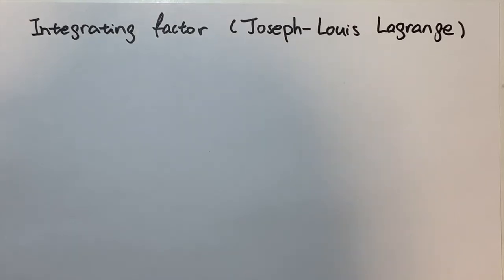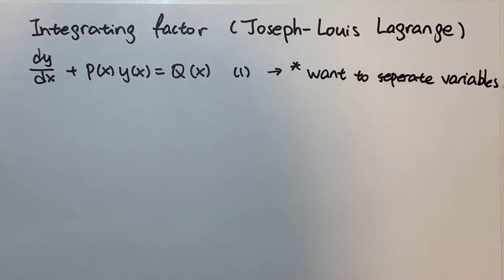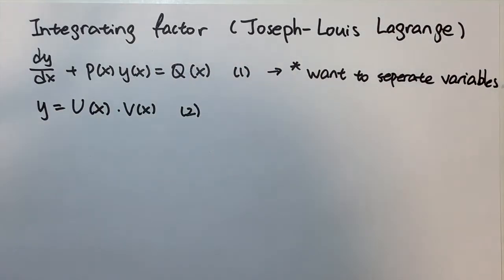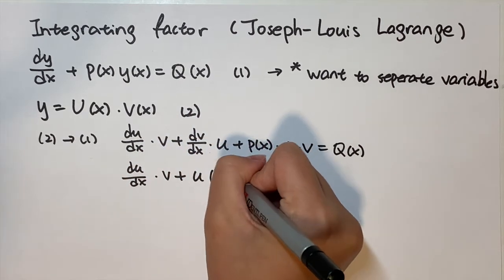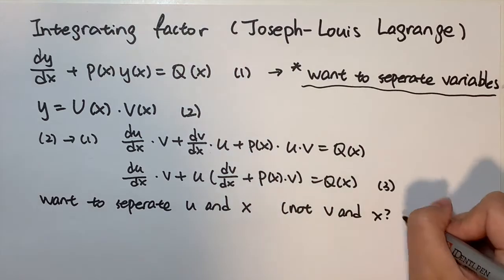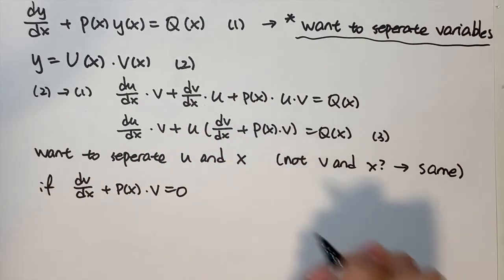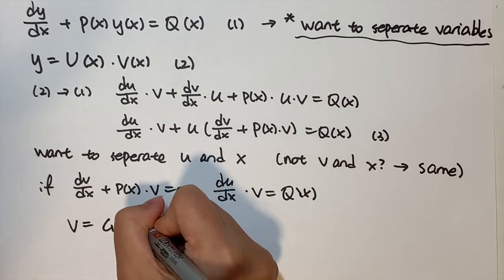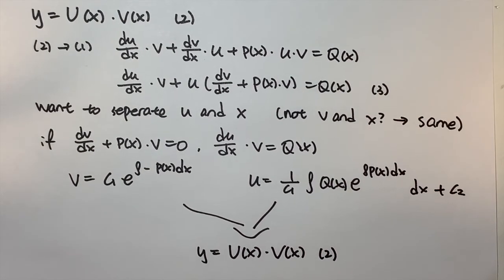How Did Lagrange Find Integrating Factor? (Math Movie)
Normally, people just use the conclusion of integrating factor from the work of Joseph-Louis Lagrange. This movie discusses how the integrating factor was found.